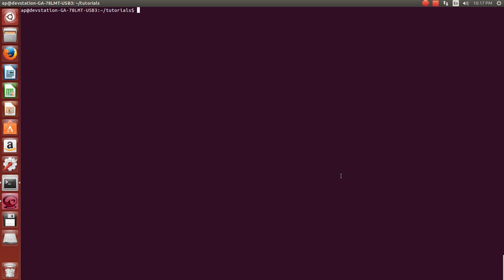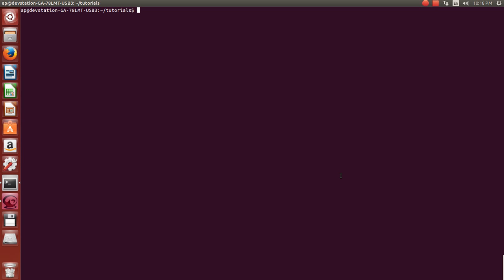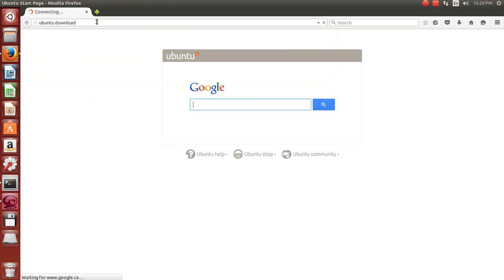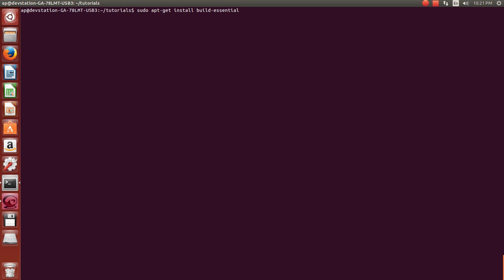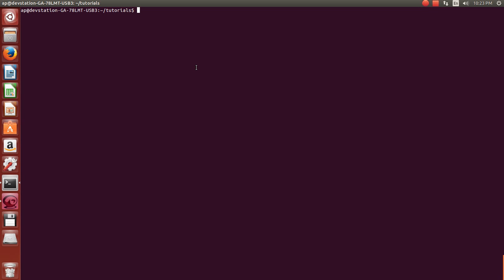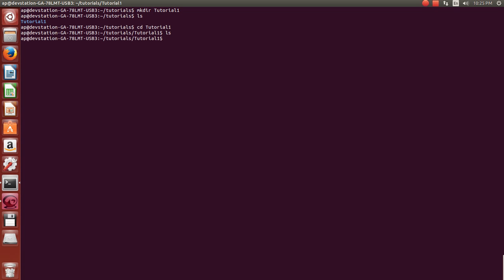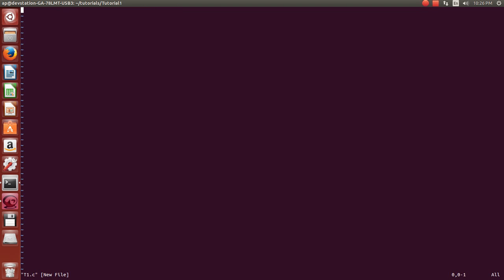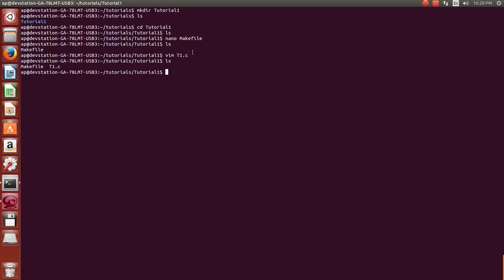Programming in the C language - [#1] Setting Up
C is a powerful language, and has universal application. To learn best, no source code is provided in the description and we will not be using an IDE (Integrated Development Environment), we will be setting it all up ourselves.